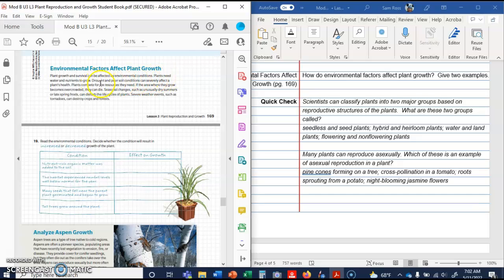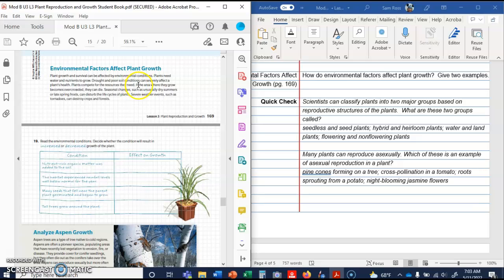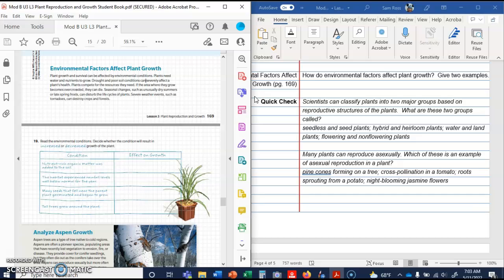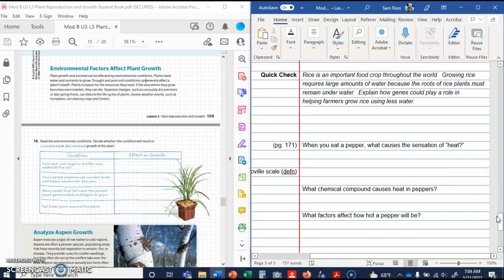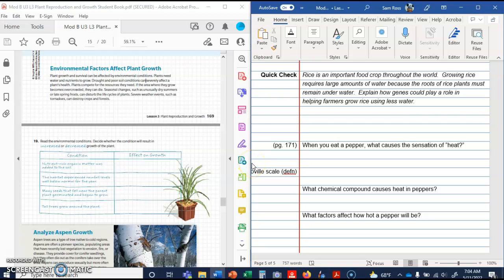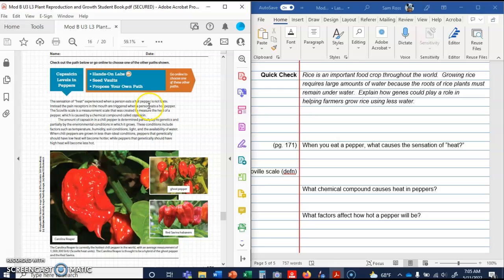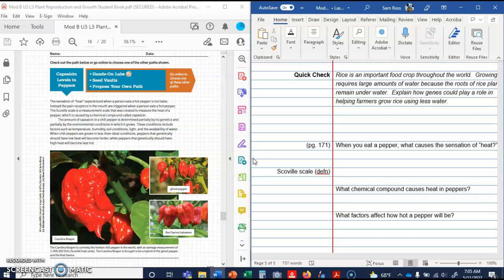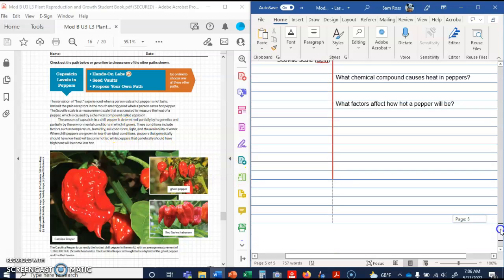Mod B U3 L3 Notes Video Part 2 of 2